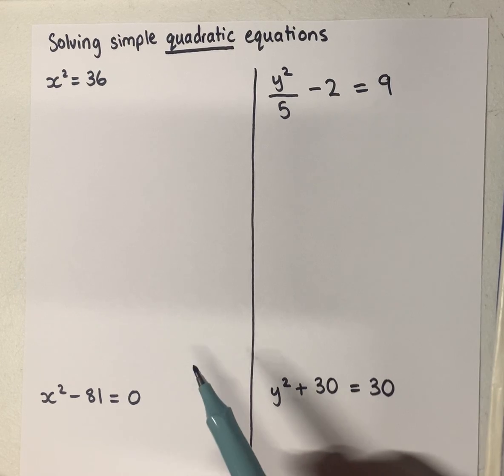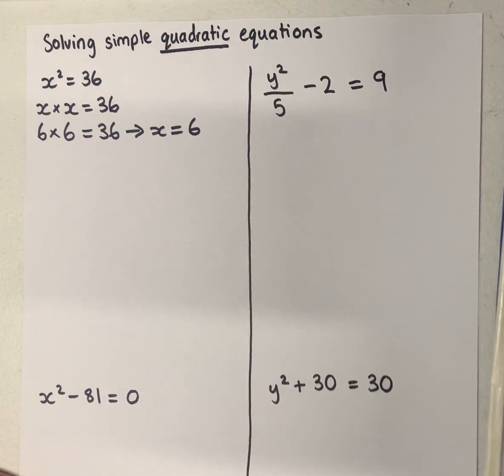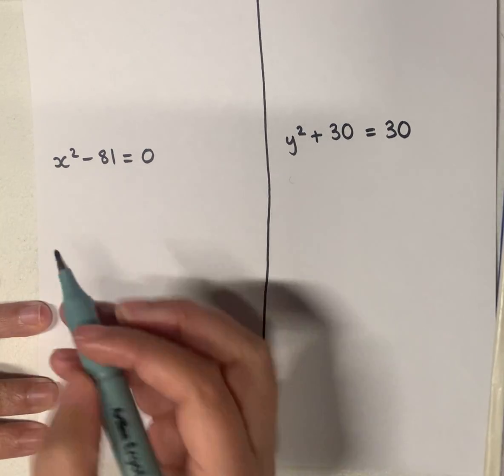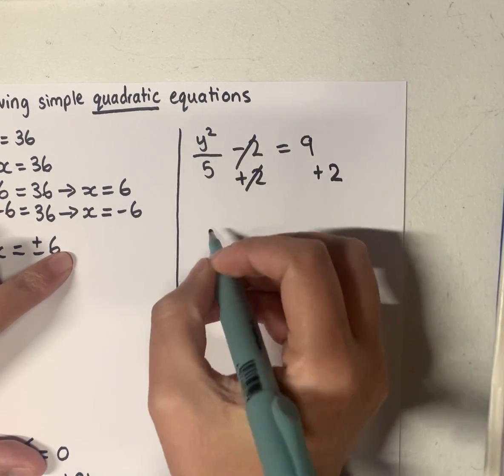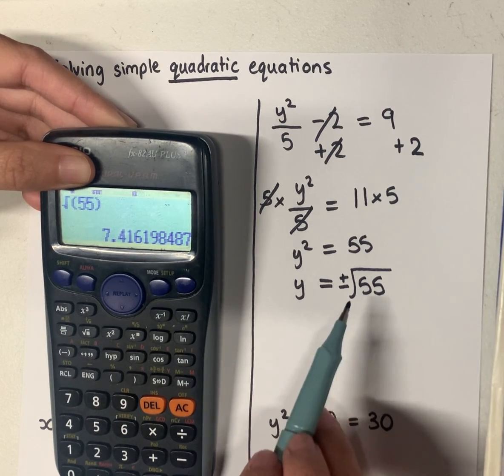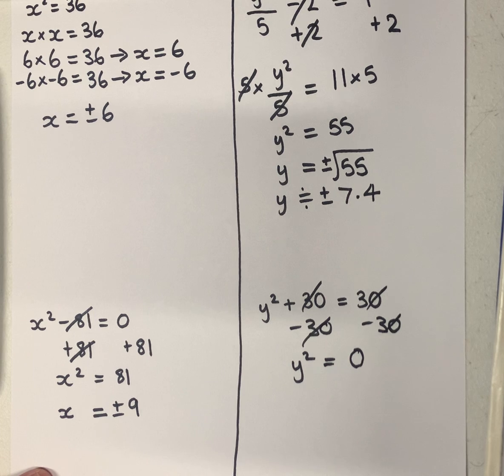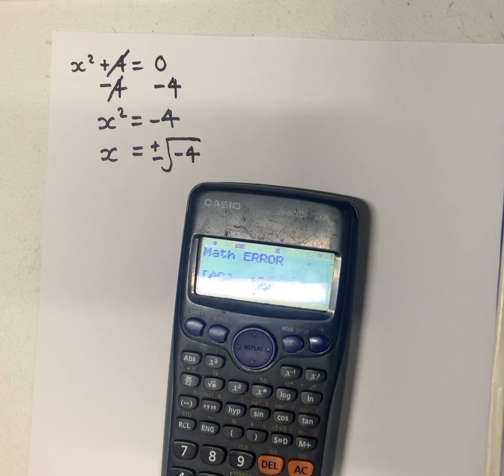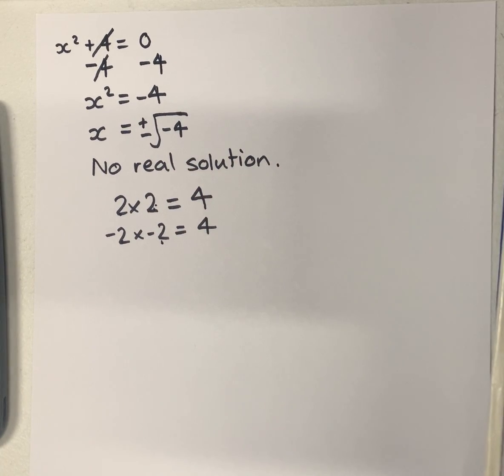Solving simple quadratic equations